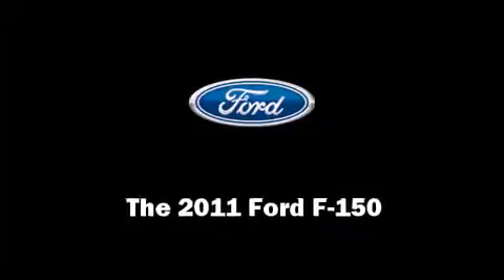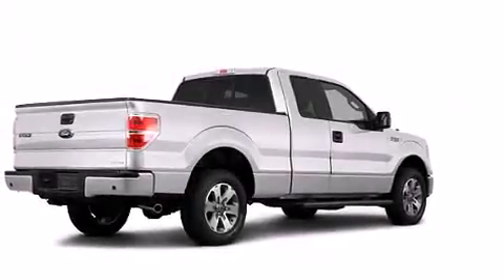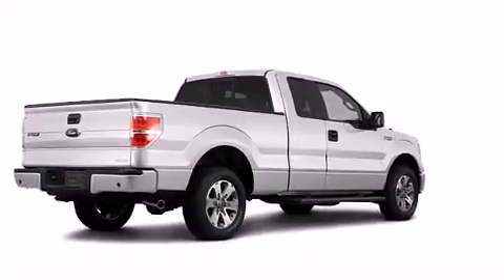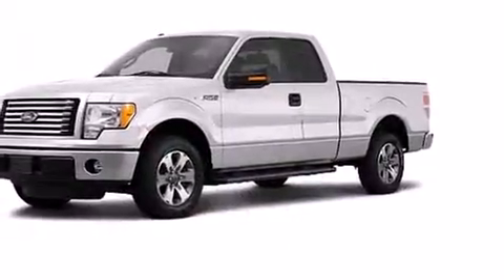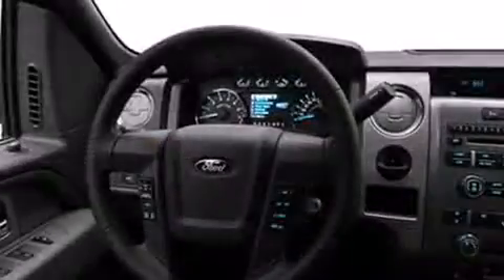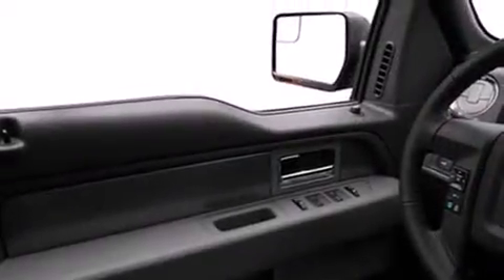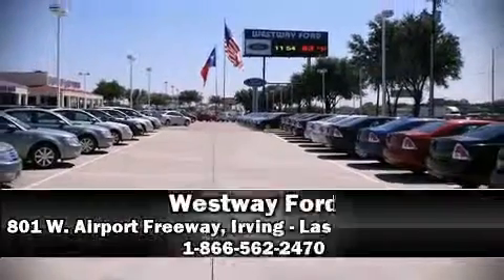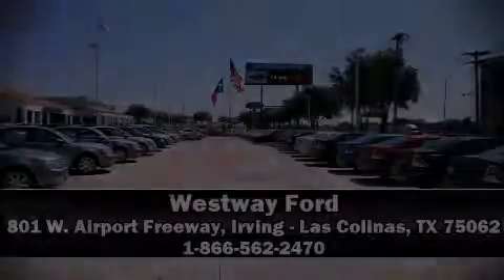2011 Ford F-150 in Irving - Las Colinas, TX 75062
Westway Ford
801 W. Airport Freeway

Discerning drivers will appreciate the 2011 Ford F-150. This 2 door, 3 passenger truck leads among competitors in its segment. A 3.7 liter V-6 engine pairs with a sophisticated 6 speed automatic transmission, providing a smooth and predictable driving experience. It distinguishes itself from the competition with features such as: a tachometer, variably intermittent wipers, a rear step bumper, a front bench seat, air conditioning, tilt steering wheel, and much more. Audio features include an AM/FM radio, and 4 speakers, providing excellent sound throughout the cabin. Ford ensures the safety and security of its passengers with equipment such as: head curtain airbags, front SIDE impact airbags, traction control, ignition disabling, and 4 wheel disc brakes with ABS. Electronic stability control ensures solid grip atop the road surface, no matter how challenging the driving conditions. Our aim is to provide our customers with the best prices and service at all times. Stop by our dealership or give us a call for more information.